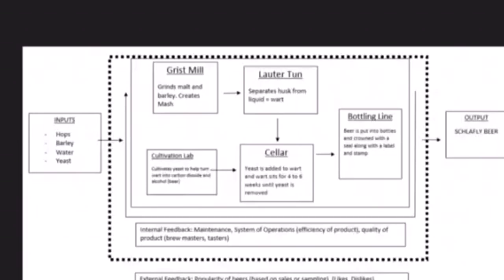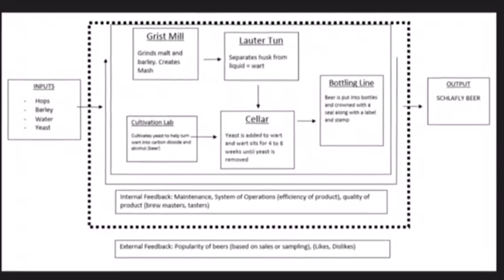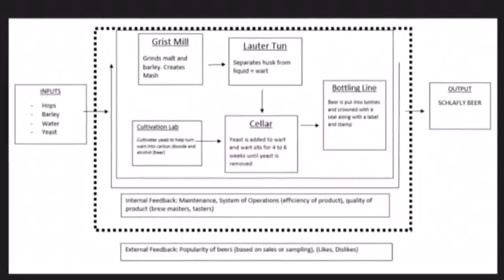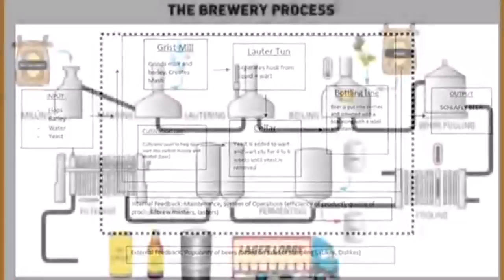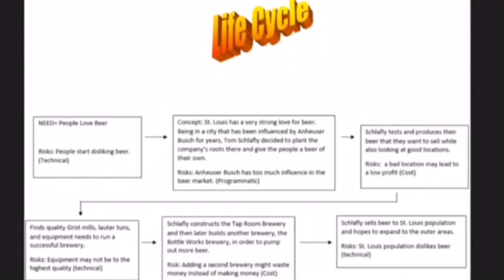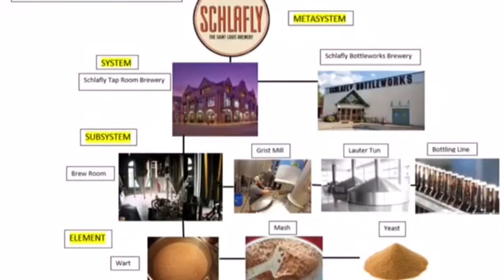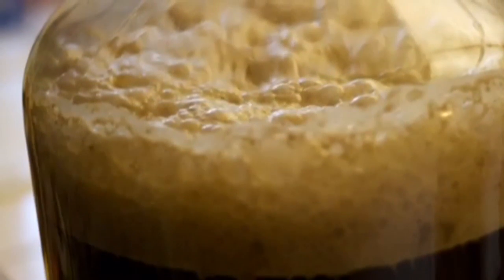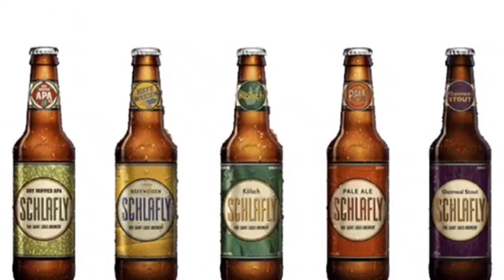My Movie 1